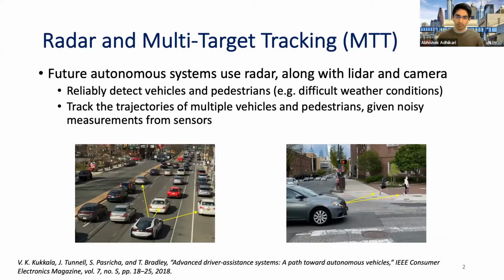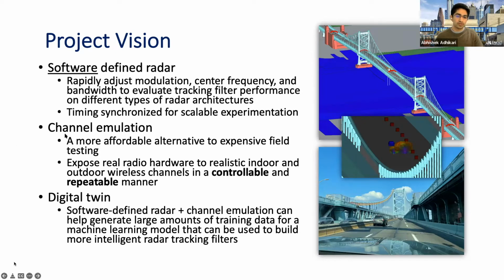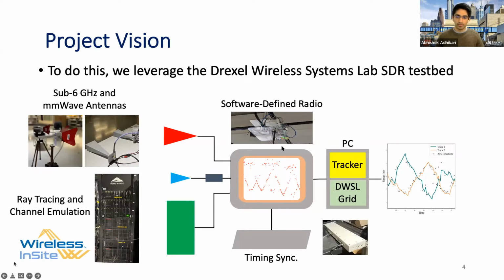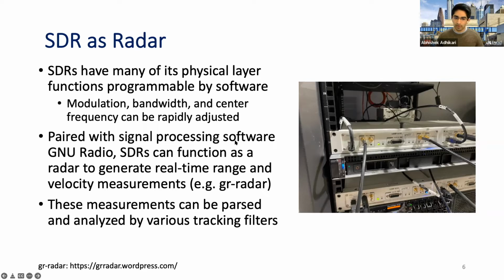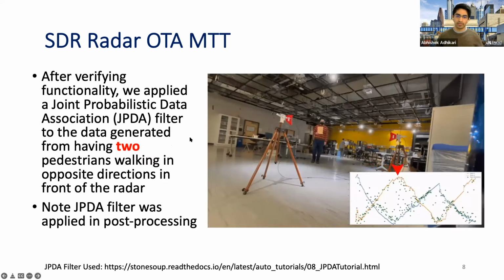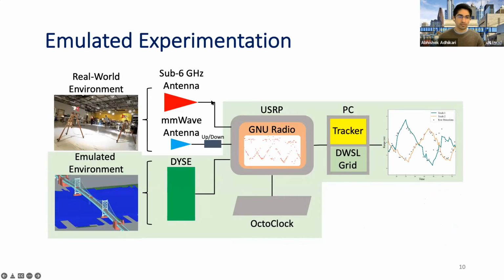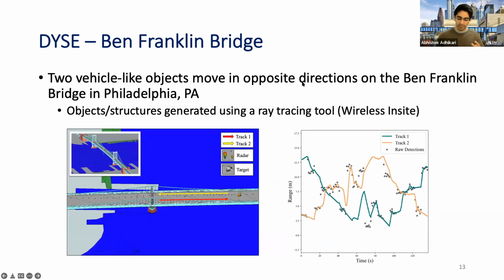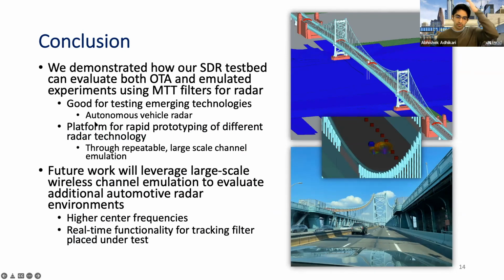Software Defined Radar Testbed for Multi-Target Tracking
2022 IEEE Radar Conference presentation